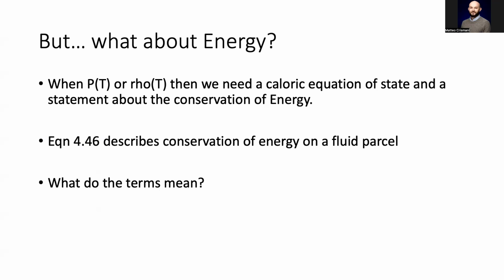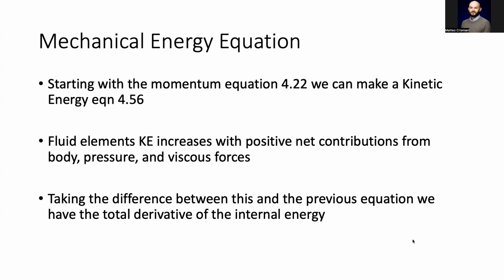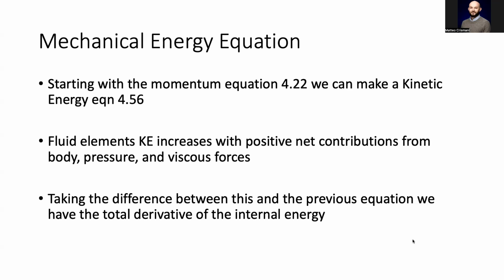PHYS 3300: Navier Stokes Equation